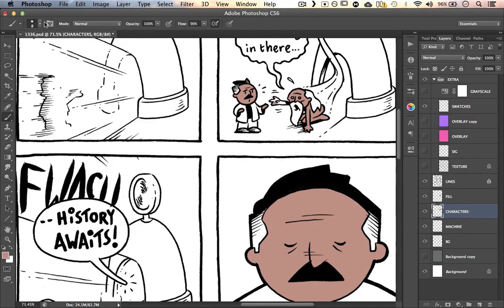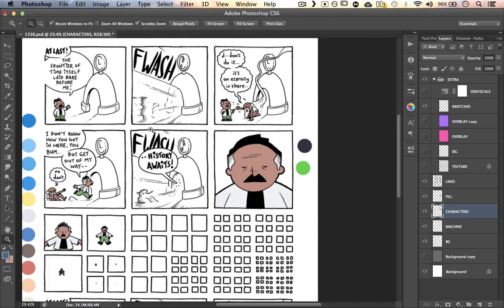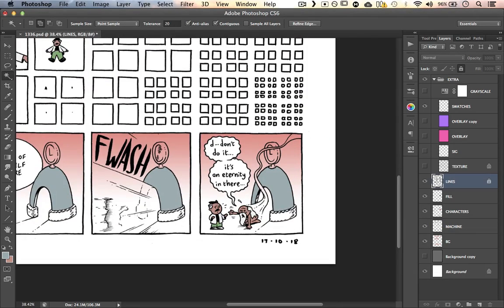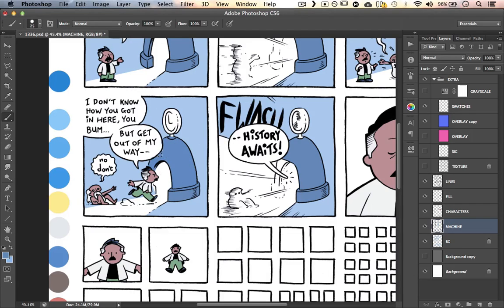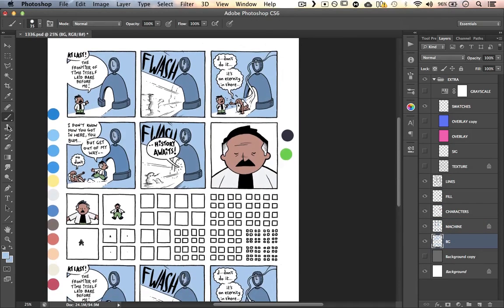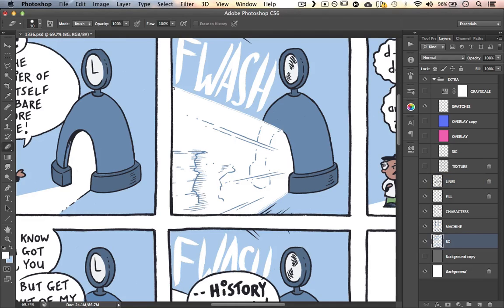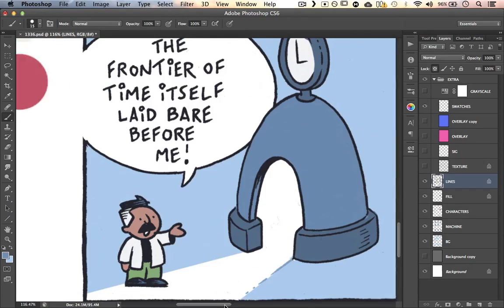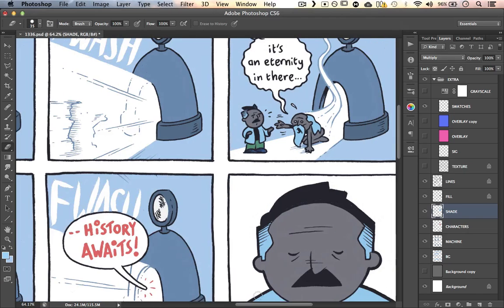Process: a jaunt through time